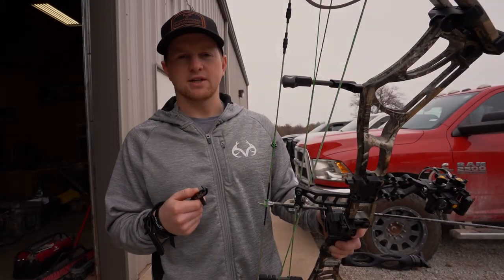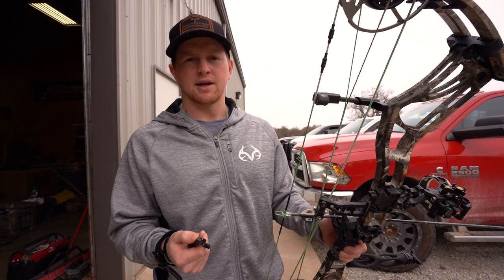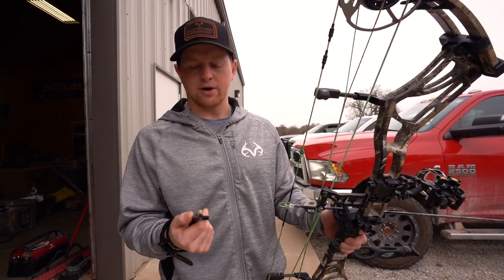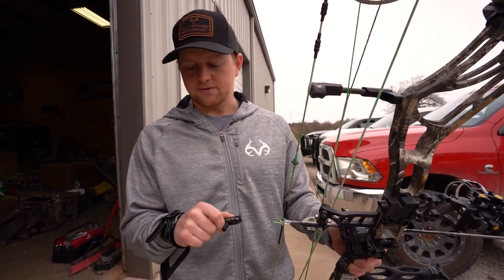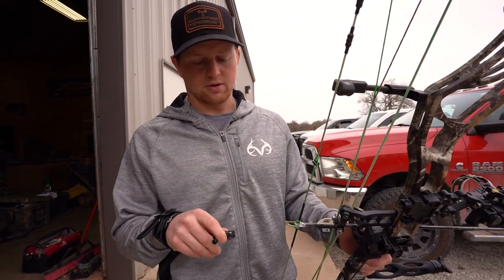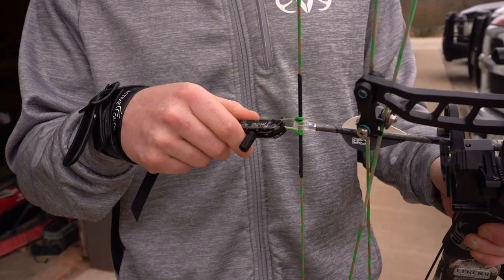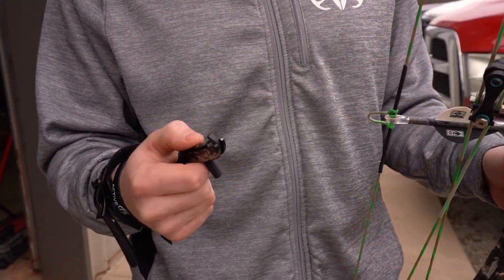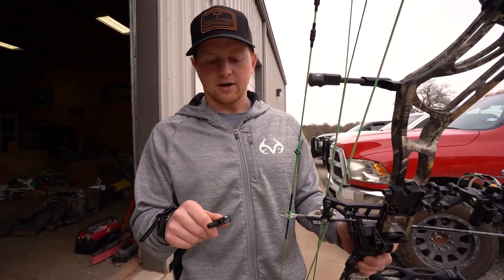Buckventure Pro Staff Review: Fletch Hook Release | Fletcher Archery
When you are looking for a release to use out west or in the whitetail woods you always want to be able to hook up to your d-loop quick. The Fletch Hook from Fletcher archery allows that to happen quick. Cole Cannon, Buckventure's pro staffer, tells us why the Fletch hook is what he prefers.

To learn more about the Fletch Hook and all Fletcher Archery releases go